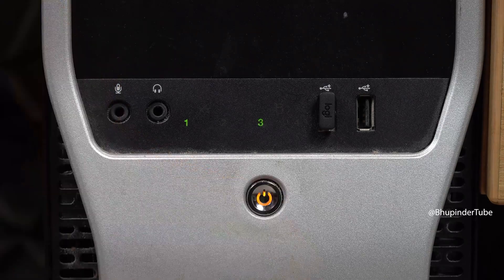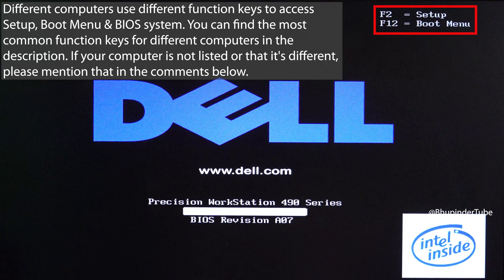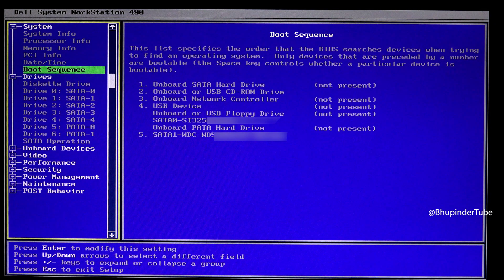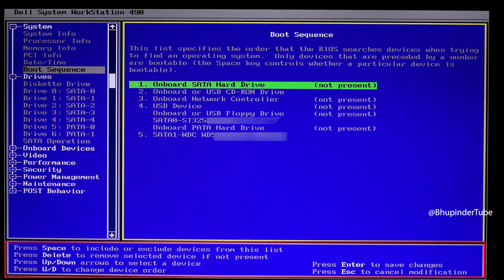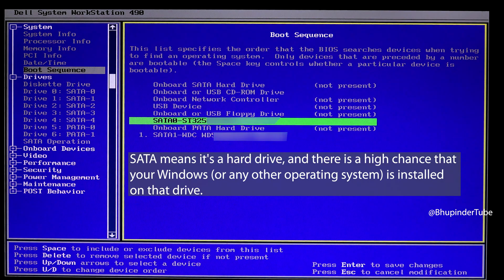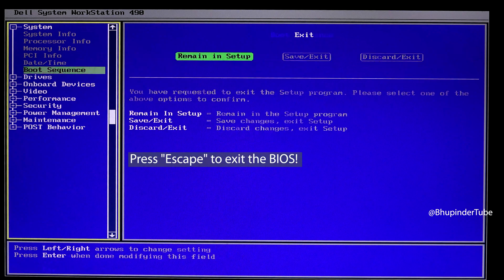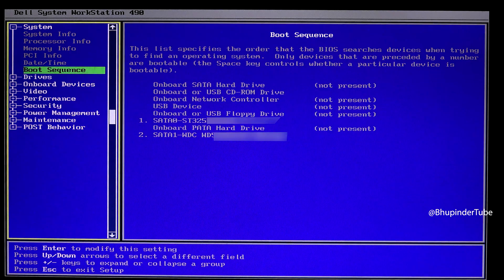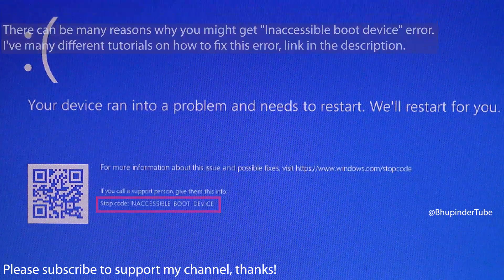Computer keeps rebooting won't start up - fix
If your computer is keep rebooting and not able to start Windows, then it means your computer is not able to find the hard drive where the Windows' files are stored. Watch this video to learn how to fix it!

Different computers use different function keys to access Setup, Boot Menu & BIOS system. You can find the most common function keys for different computers in the description. If your computer is not listed or that it's different, please mention that in the comments below.

Note, if you've pressed F2 instead of F12, your computer could go directly to your BIOS settings.

By pressing "Space" on the devices that are not present, you could remove them from the boot sequence. You could also press the "Delete" key to delete the devices that are not present from the boot sequence.

SATA means it's a hard drive, and there is a high chance that your Windows (or any other operating system) is installed on that drive.

You can see here that my hard disk, SATA0-ST324 wasn't selected at all! So, I've selected it and gave it the first priority in the boot sequence, ie 1! You could use the U or D to change device order.

Press "Enter" to save the changes!
Press "Escape" to exit the BIOS!
It's important to go on "Save/Exit" and press "enter" to save the changes and exit!

There can be many reasons why you might get "Inaccessible boot device" error. I've many different tutorials on how to fix this error, please follow the videos video: